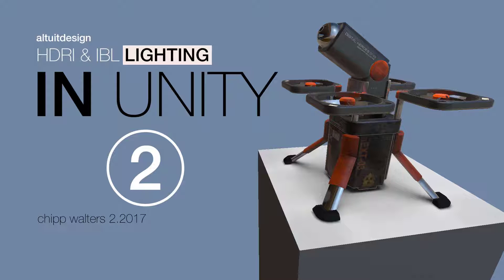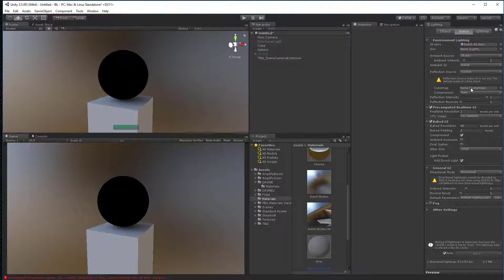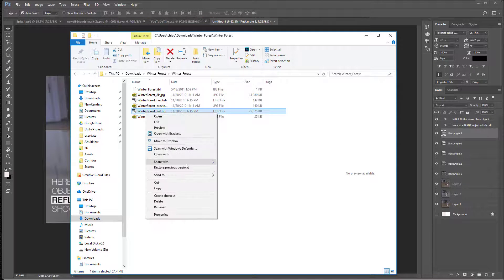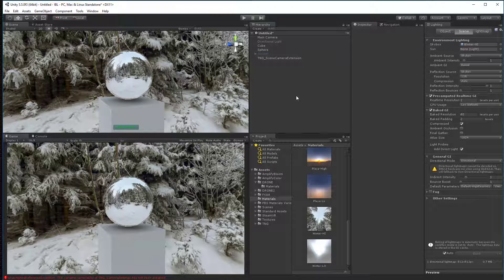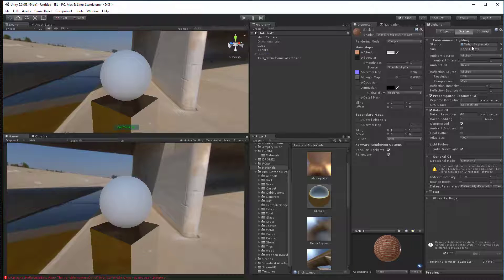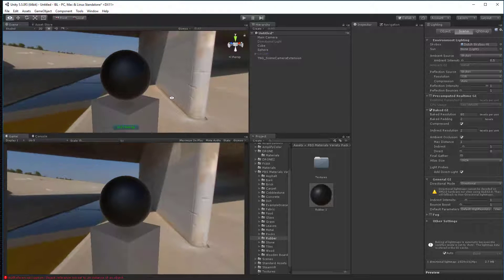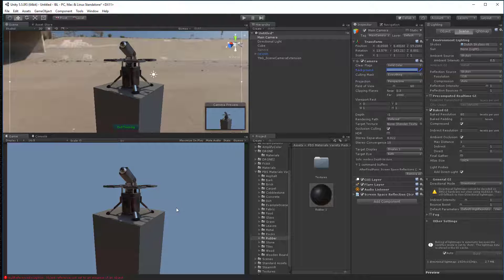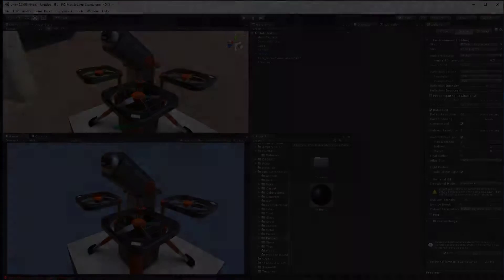IBL in Unity: Part 2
Image Based Lighting in Unity with HDRI maps.